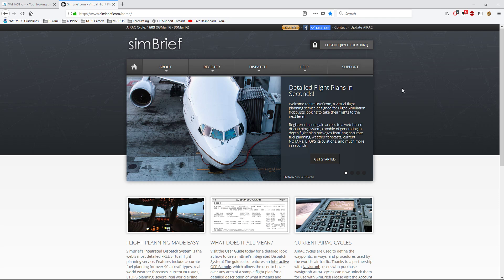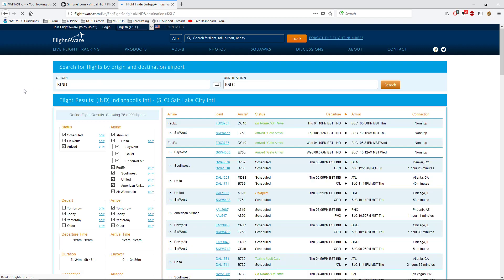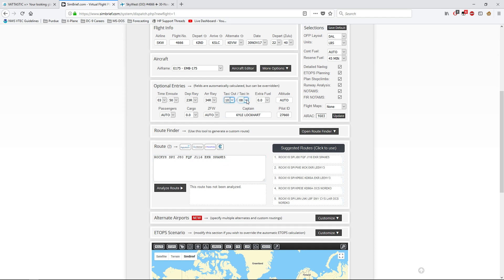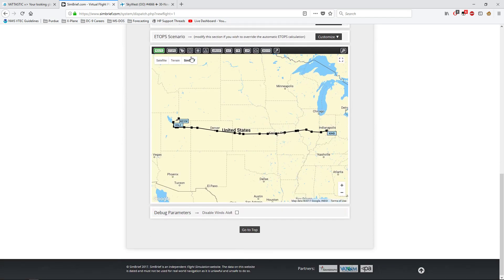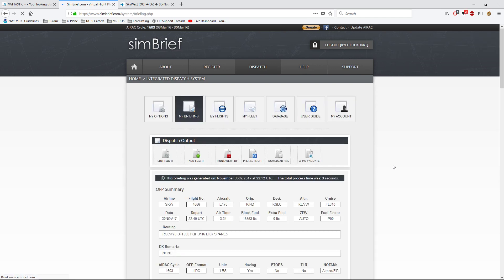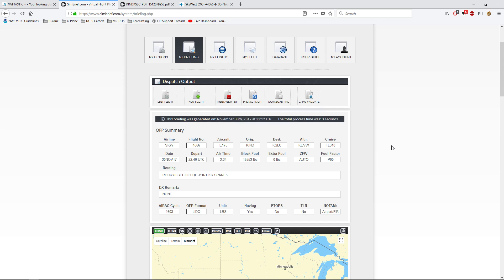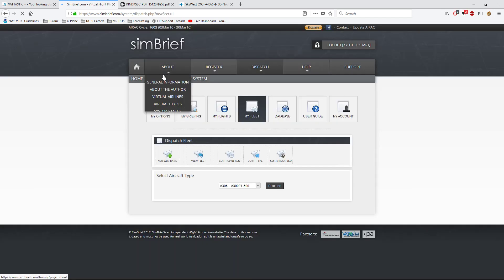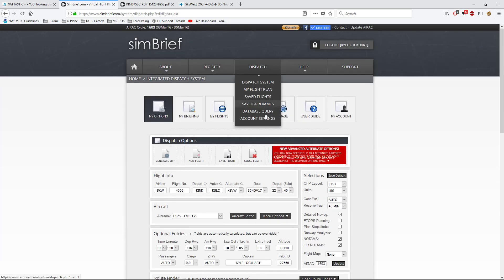SimBrief Tutorial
This video shows how to use a free flight planning tool that is, in my opinion, just as good as PFPX.